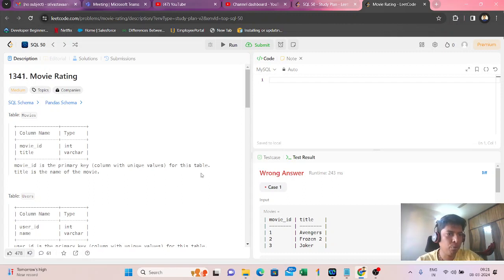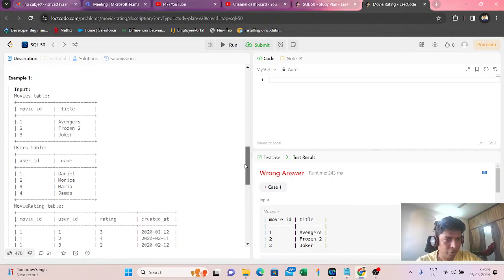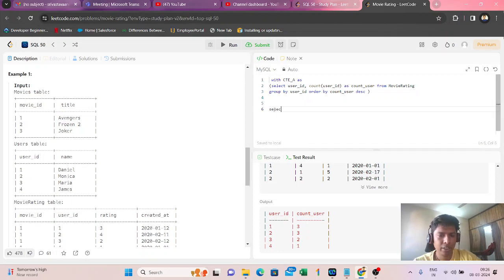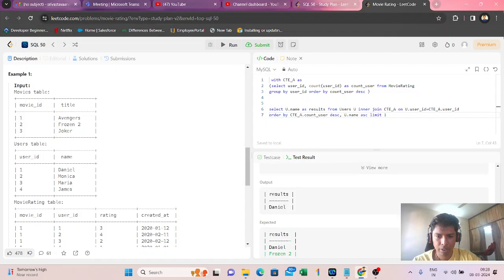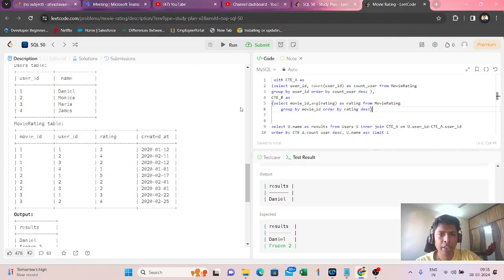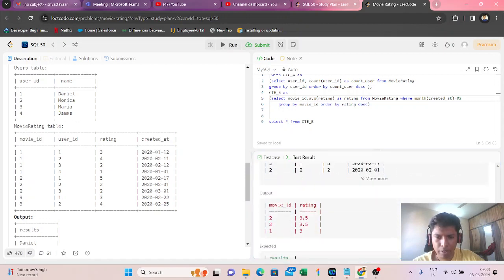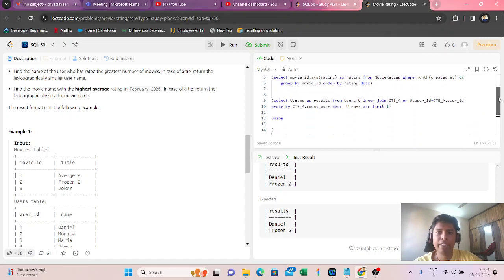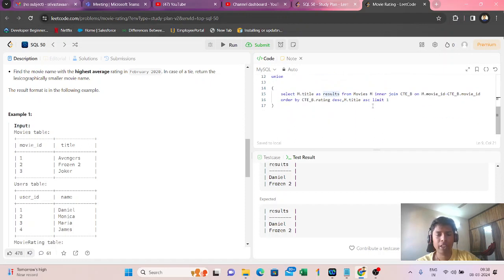SQL29:Movie Rating Leet Code Problem